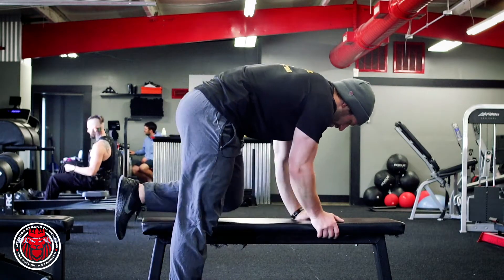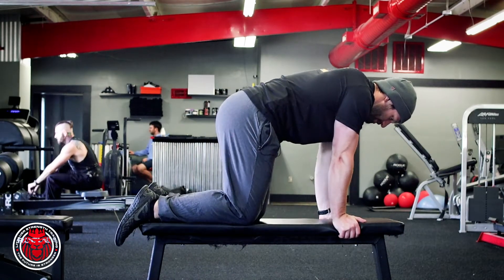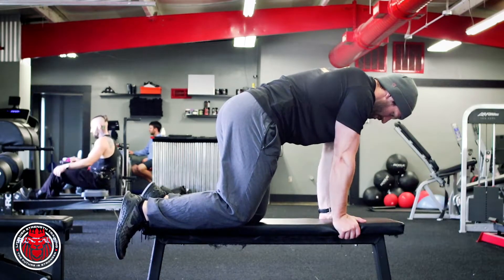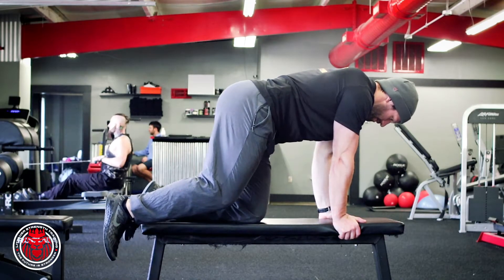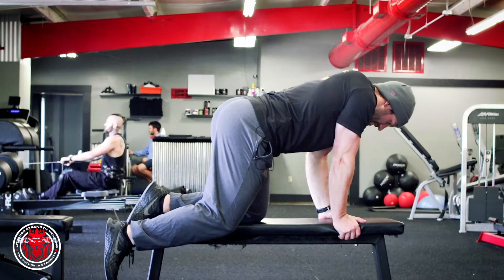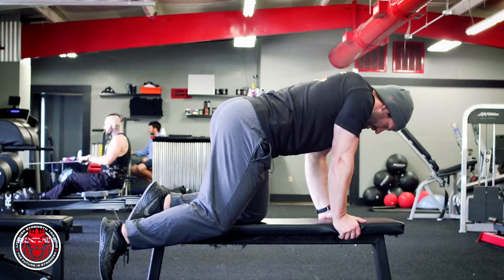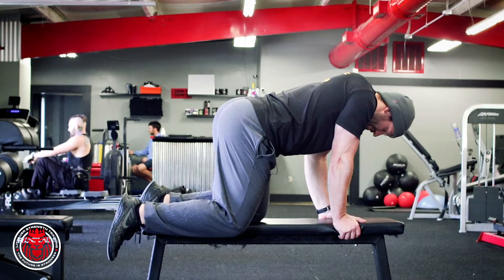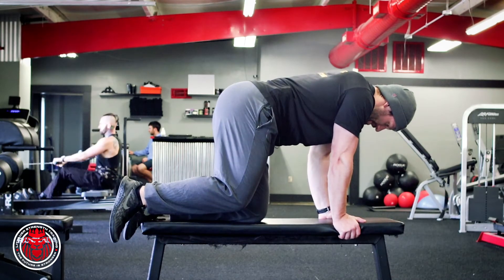Quadruped Hip Drops